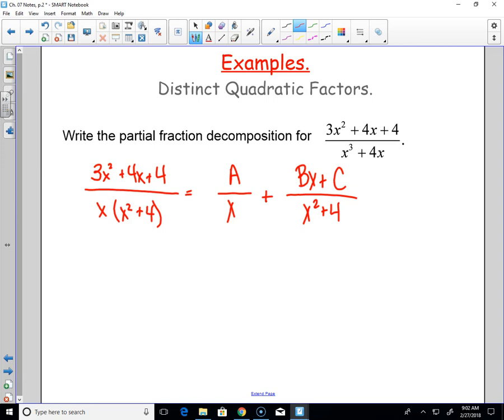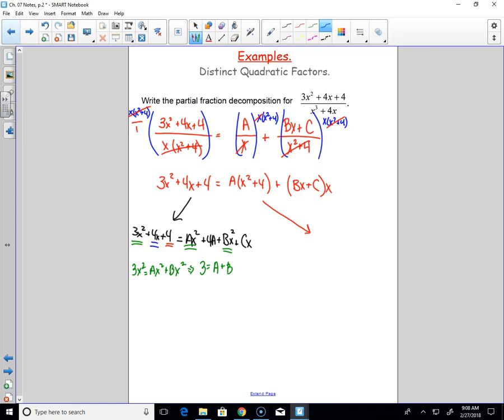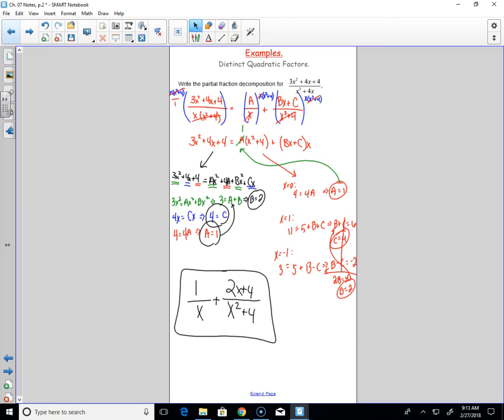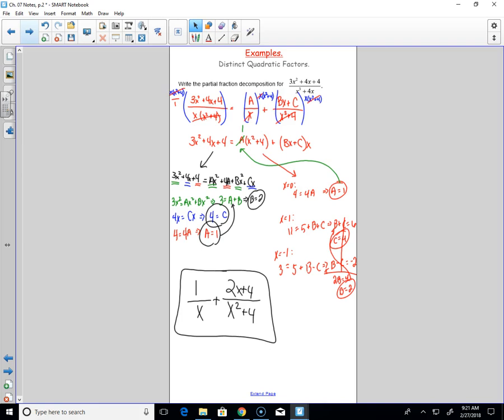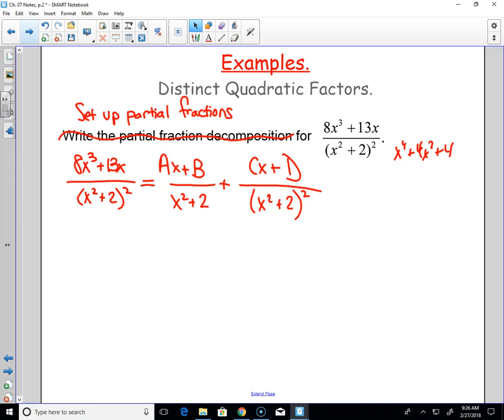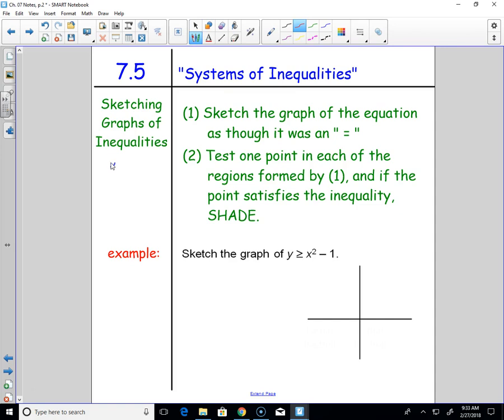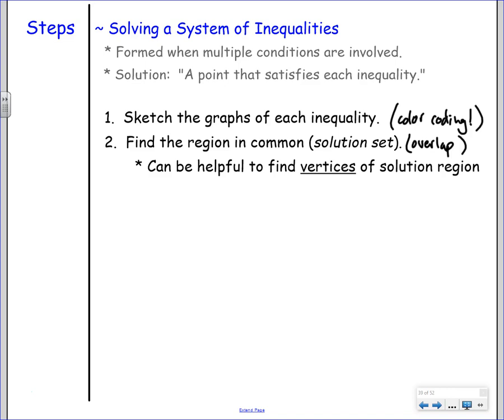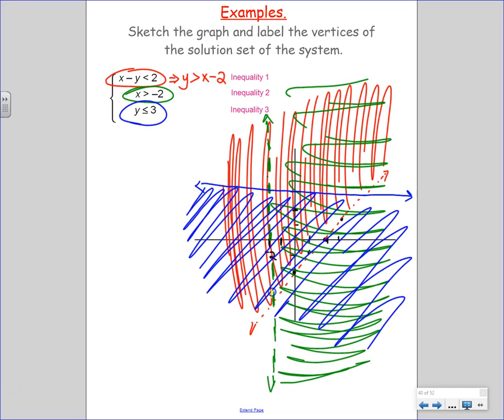Precalc 02 27 18